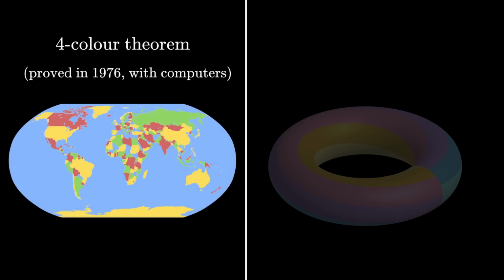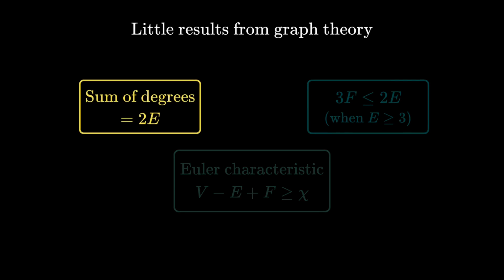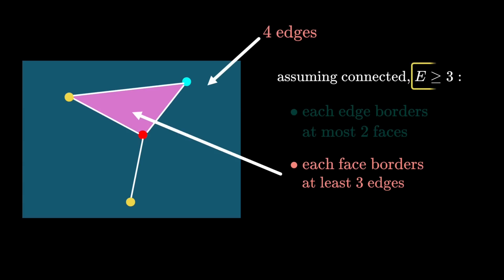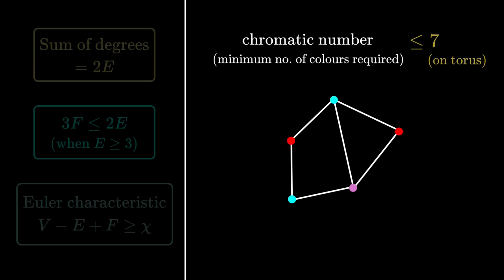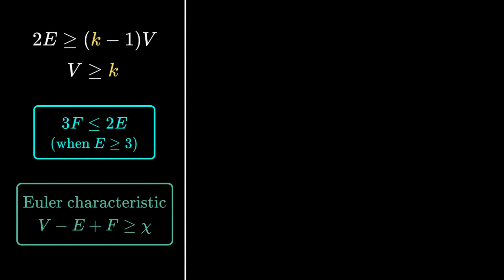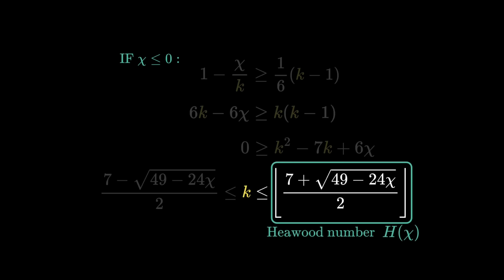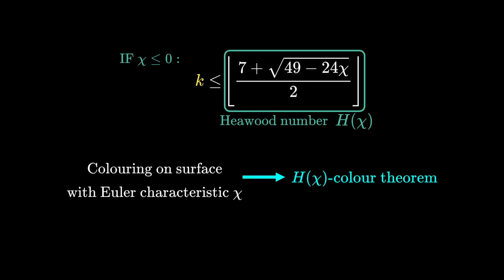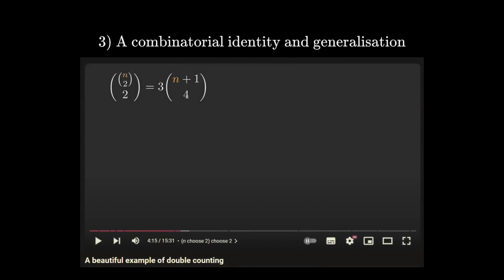7-colour theorem on the torus | Euler characteristic #2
(2) Visual proof of integral (not in the official list for technical reasons, but I came across this while I was doing the voting process)

and enter the following password: 7colourtheoremontorus

We only need 4 colours to colour any map on a plane. What if we want to colour a map on a torus? Turns out we need 7 colours, but why? The 7-colour theorem was proved way earlier than the 4-colour one, but why? A torus seems to be more complicated than a plane! Find out by watching this video.

(3) Heawood’s original paper is this: Heawood, P. J. (1890). "Map colour theorem". Quarterly Journal of Mathematics. 24: 332–338.

However, I can’t find it online, and couldn’t verify myself whether he actually proved the 7-colour theorem in this 1890 paper. The sources below (papers from 1950s to 60s) claimed that Heawood did this in the 1890 paper:

(4) The proof itself:

[Lecture notes on Part II Graph theory in 2021, using p. 34-35]

[Lecture notes for same course in 2007, but less detailed, p. 27-28]

Video chapters:
00:00 Introduction
02:38 Degree sum = 2E
04:05 3F ≤ 2E
06:46 The proof - minimal example
09:33 Combining inequalities
13:22 Is the bound sharp?
15:09 My SoMEpi favourites